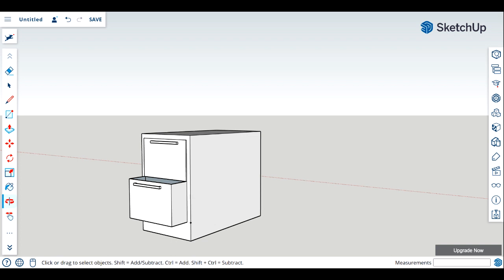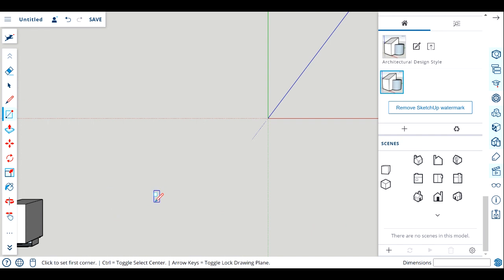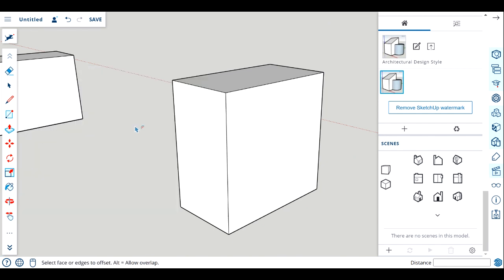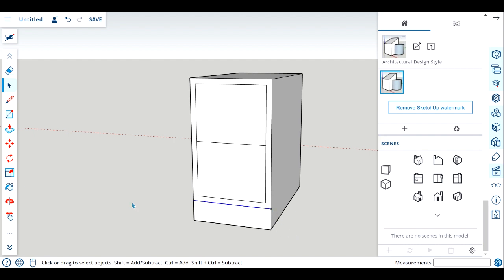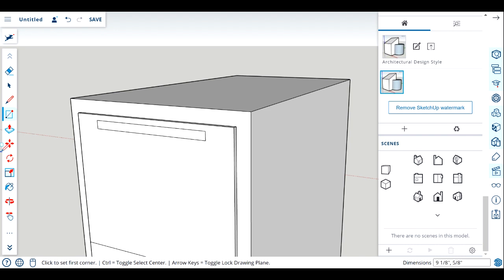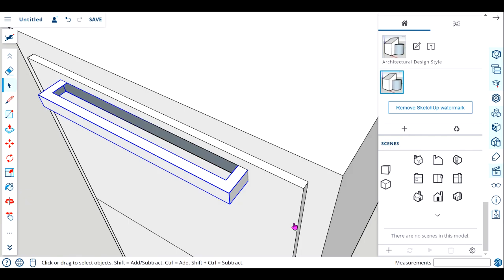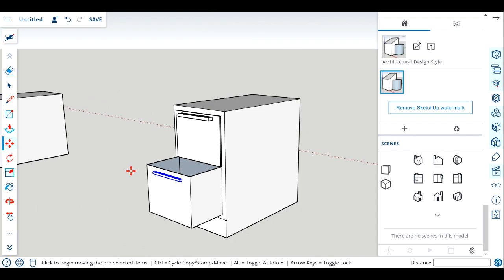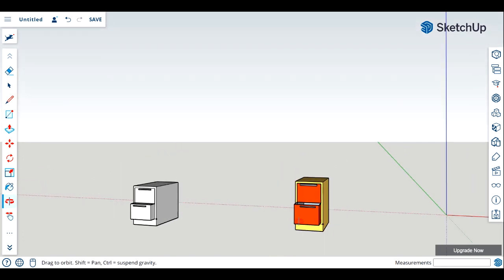Creating a 3D Object | Google SketchUp | File Cabinet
This tutorial demonstrates how to create 3D File Cabinet in Google SketchUp.

You will see from start to finish, how to begin with a 2D object and transform it into a 3D model.
Tools and Commands used are:
-Line
-Rectangle
-Tape Measure
-Copy/Paste
-Orbit
-Select
-Move
-Push/Pull
-Delete/Erase
-Paint Bucket (to add some quick color)

Other items shown: How to change the Modeling Window view!